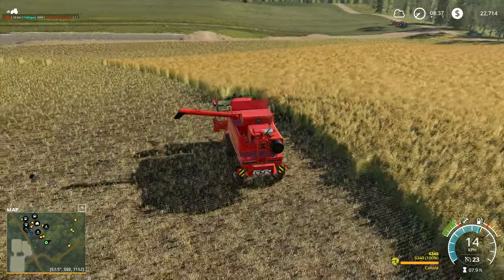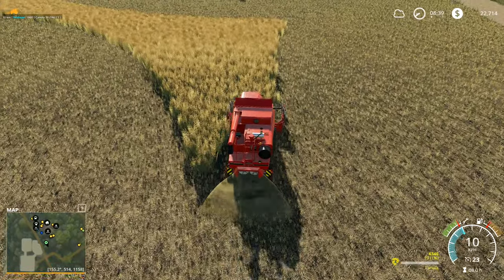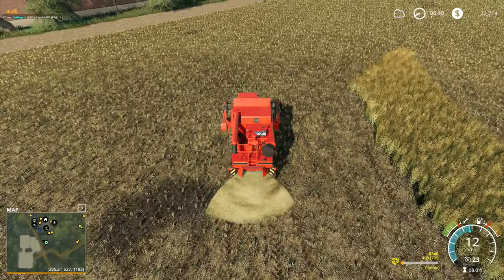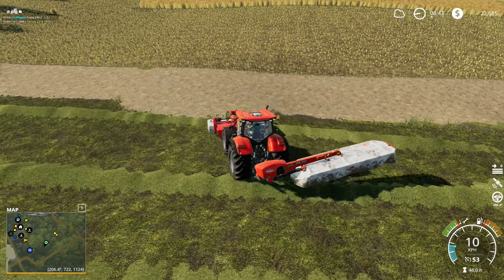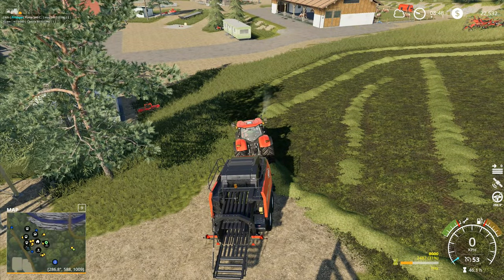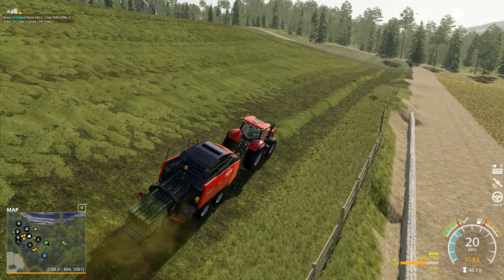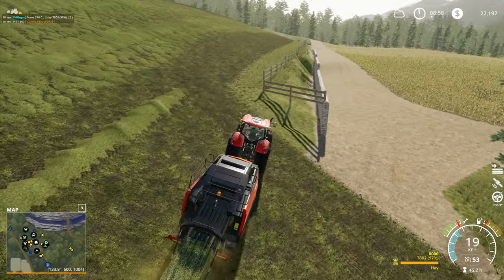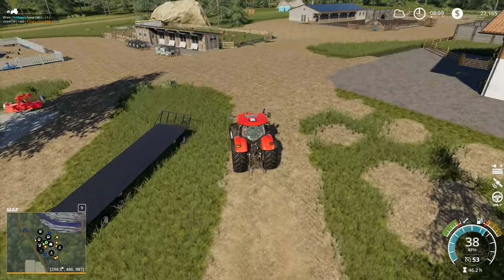Let's Play FS19, Boulder Canyon Super Hardcore #214: Baling A Bit More Hay!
The hay is ready to start baling and we're almost finished with the canola harvest.  This will hopefully be enough hay to keep us going now, which means we can make silage next time around and possibly sell some of the bales for some easy money!

1. No leasing
2. No extra loan
3. 5x speed minimum at all times unless we're planting
4. No working past 8pm and before 7am
5. No missions/contracts
6. No mods that make landscaping easier/cheaper
7. Increased loan interest rates to add to the challenge
8. When using autoload we're increase timescale to 30x to simulate how long it would take to load